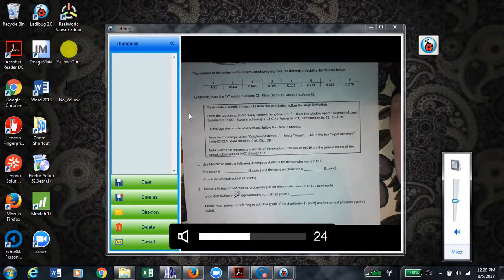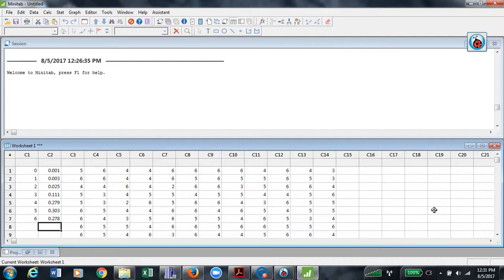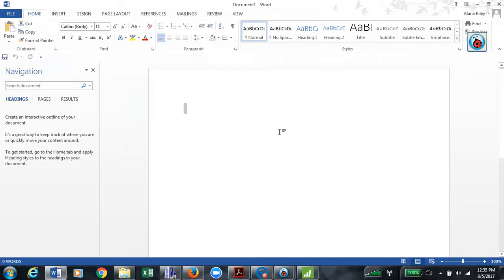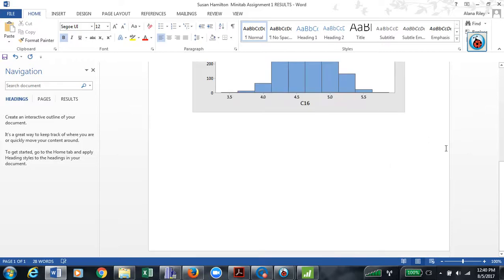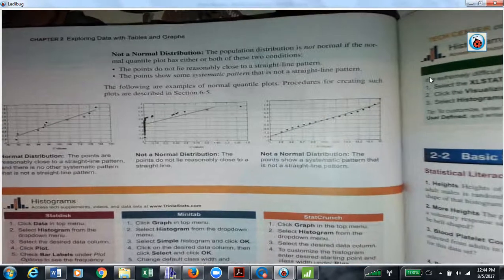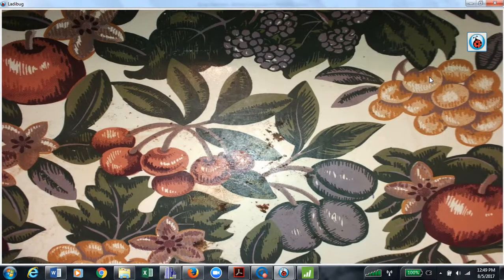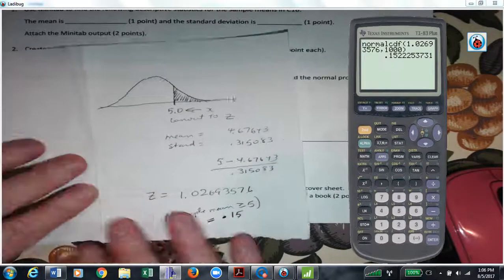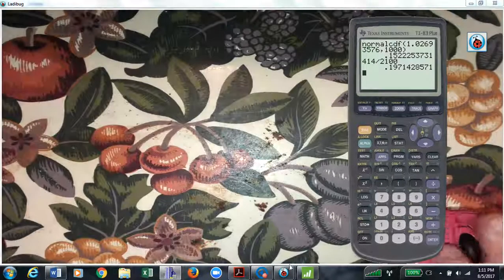Using Minitab with a Probability Distribution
Minitab, Probability Distribution, mean, standard deviation, statistics